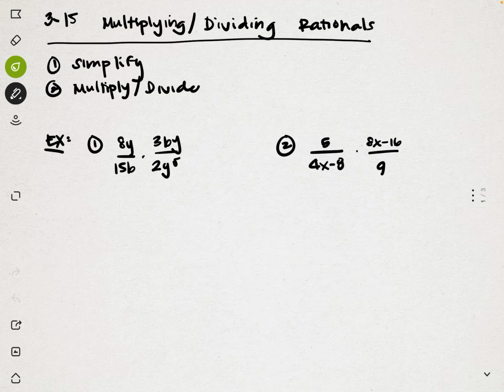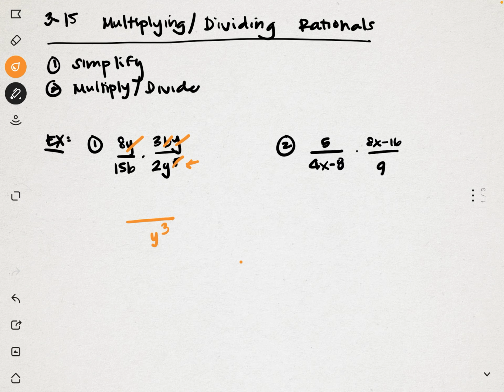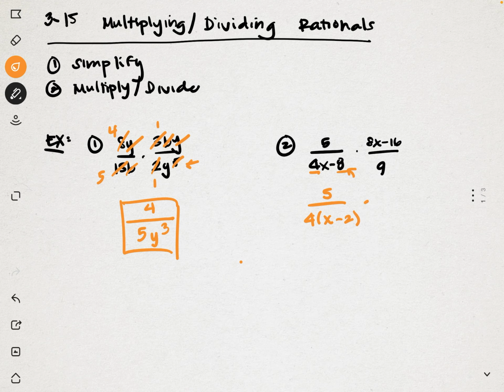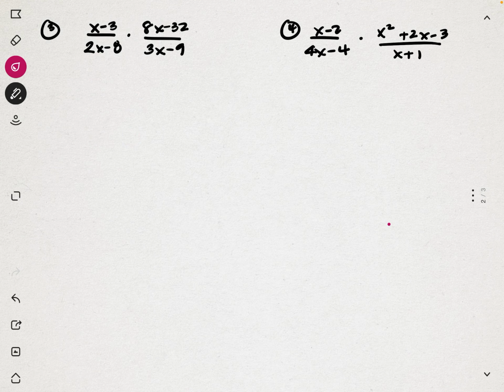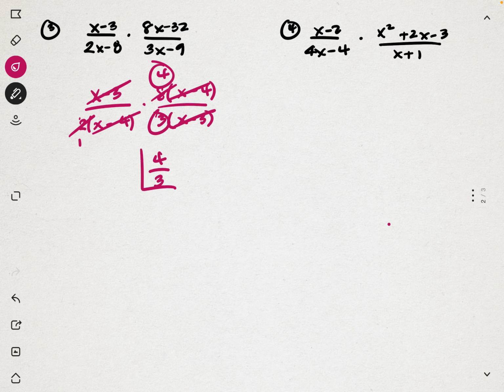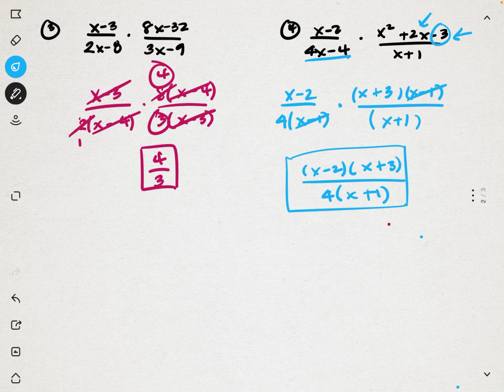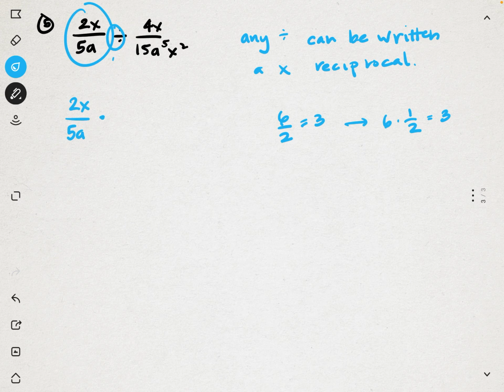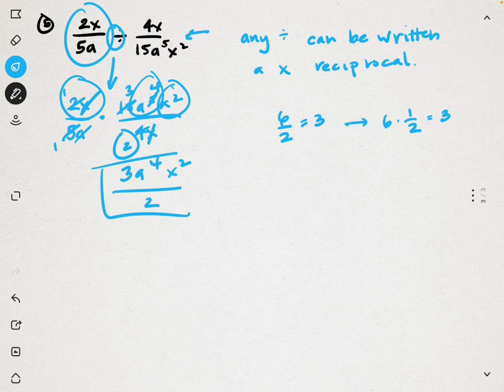3-15 Multiplying and Dividing Rationals (Algebra 2)